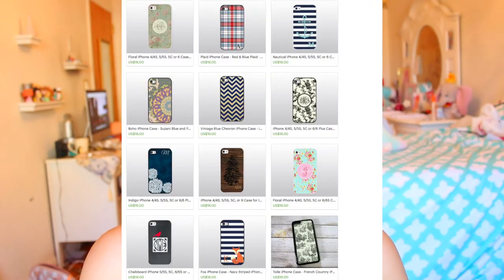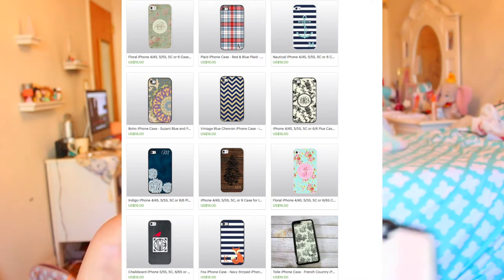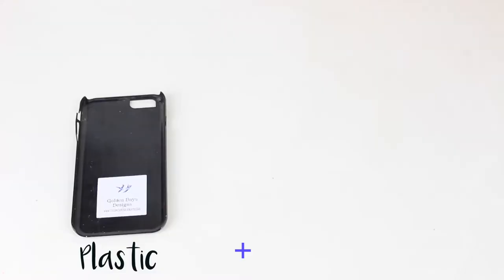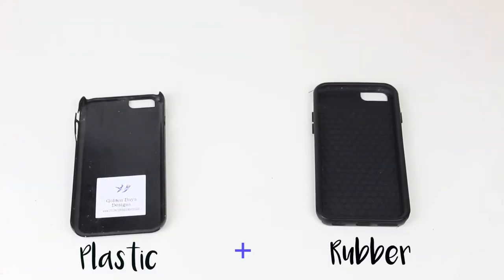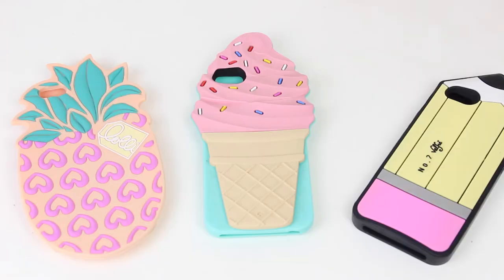CUTE CASES VS DURABLE ONES | REVIEW TIME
Hello there! Today I'm discussing phone cases that not only look cute , but also protect your phone. This is my personal favorite. As always this video is not sponsored nor was I given any products for free.
I broke my phone a few weeks ago, something I don't take lightly ! ( Money does not grow on trees) So I decided to share one of my favorite phone cases . They're pretty and they get the job done. I dropped my iphone 5s countless times ( Clumsy) and never had an issue . However it's still important to be cautious. If you would like an iphone case collection let me know down below !

Also this shop does have cute phone cases for galaxy phones !!

SNAP CHAT : Bunnyjanie

♡ FAQ♡
Editing: Final Cut Pro
Lighting: Natural/ Cowboy Studio Soft box Lights from amazon
Camera: Canon T5i
Age: 23
Network: StyleHaul

Amazon Wishlist

My Interests:

‣Makeup
‣Nail Polish